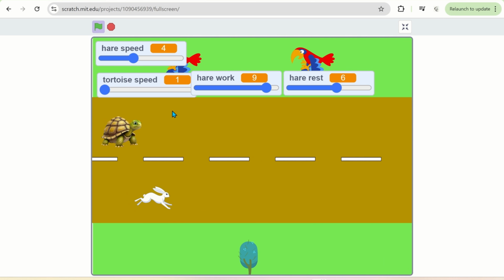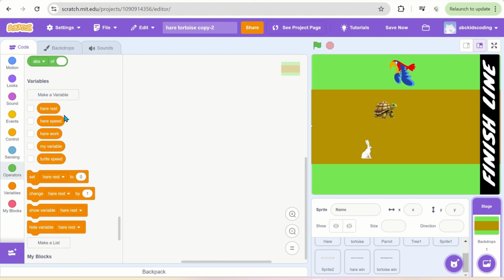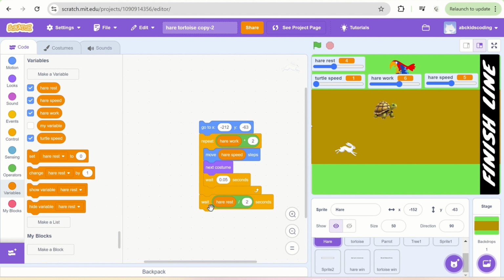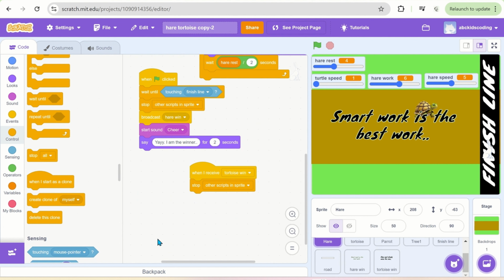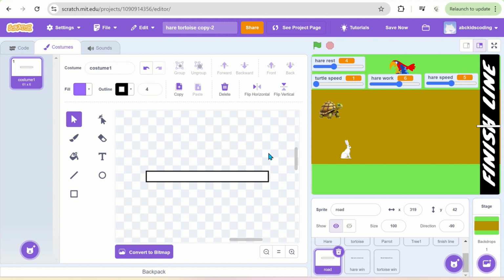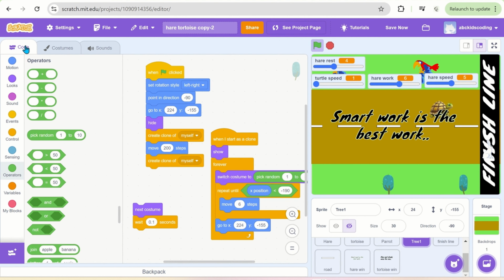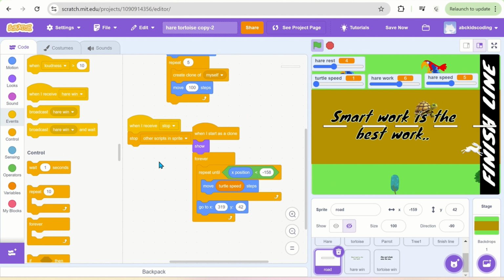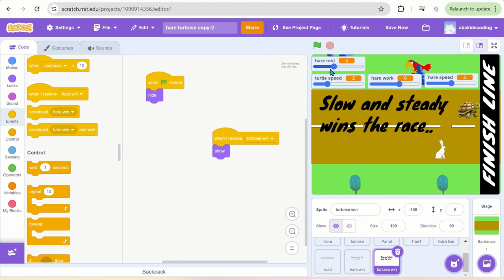Modern Hare and Tortoise game in scratch 3.0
This is a modern version of age old hare and tortoise racing game.

Gone are the days when slow and steady always wins the race. These days, smart hare can also win. so in this video, you can actually make hare win. there are 4 controlling parameters.
✔️ tortoise speed
✔️hare speed
✔️ hare rest time
✔️ hare work time

just adjust these parameters and make anyone win.

0:00 Intro
01:56 how to add slider for a variable
02:35 Script of Hare
04:30 script of tortoise
06:35 Other scripts
07:02 how to add moving effect
10:45 how to Stop the game

Scratch is a block based programming language designed by MIT labs especially for kids of age 8+. Coding develops logical, creative thinking, reasoning, mathematical skills in kids and what can be better than if they can develop these skills while making games, animation and stories.